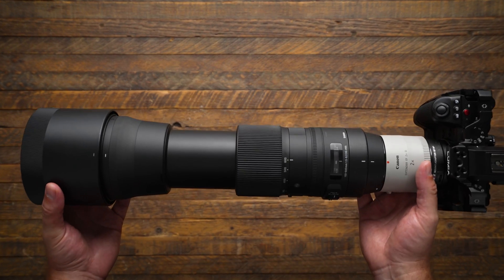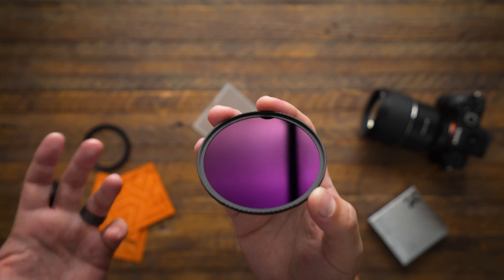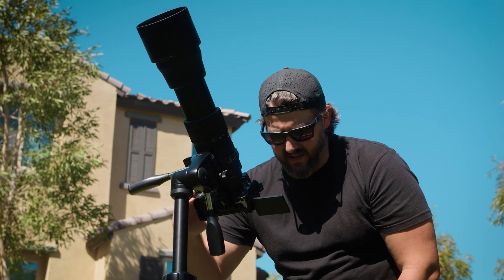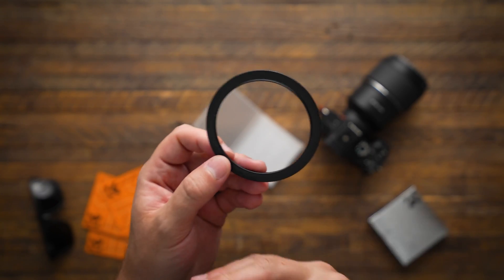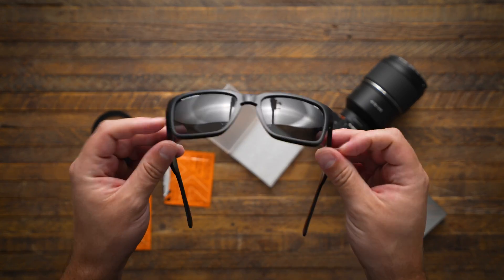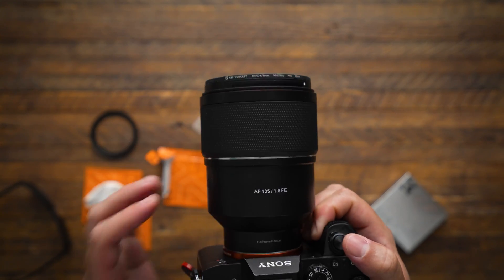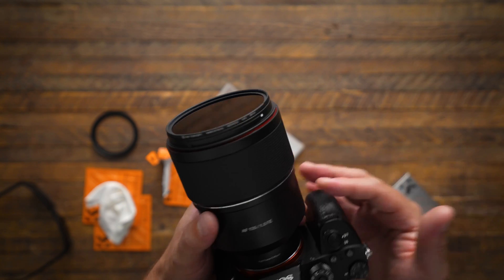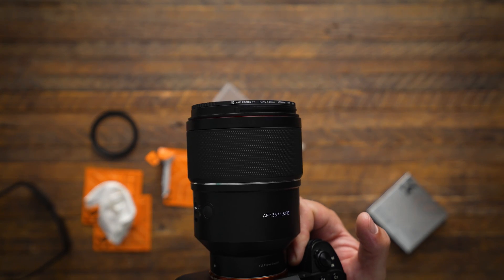It's Almost Here: How to Photograph the Total Solar Eclipse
On April 8, the last total solar eclipse over North America until 2044 will be visible for several minutes, so get your plans together now.

A total solar eclipse happens when the moon passes between the Earth and the sun, blocking the sun and turning an otherwise sunny day to darkness for a short period of time. Depending on the angle at which you're viewing the eclipse, you may see the sun completely shrouded by the moon (called totality) or some variation of it. The more off-angle you are and the farther you are from the path of the eclipse, the less likely you'll be to see the totality.

The 2024 total solar eclipse will happen on Monday, April 8. It will reach the Mexican Pacific coast at 11:07 a.m. PT (2:07 p.m. ET), and then traverse the US in a northeasterly direction from Texas to Maine and on into easternmost Canada. If you want a good look at it, but don't live in the path of totality, you shouldn't wait much longer to book accommodation and travel to a spot on the path.

Hybrid-style content creation with a love for photography, cinematography, videography, and more. Our opinions are based on over 15+ years of producing professional videos and photos but that doesn't mean our suggestions are always right for every project or individual.

LUMIX G9II KIT
PODCAST STUDIO
BLACK SATIN 1/8
DJI MIC
ATOMOS SHINOBI 5"
TITON BASE BATTERY
AMARAN 200X